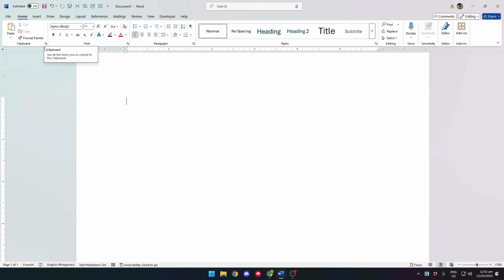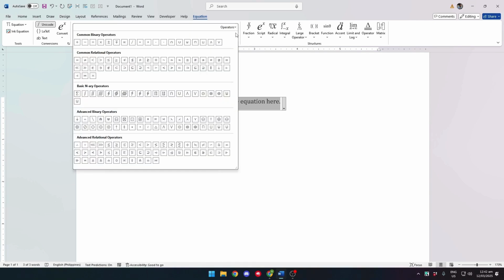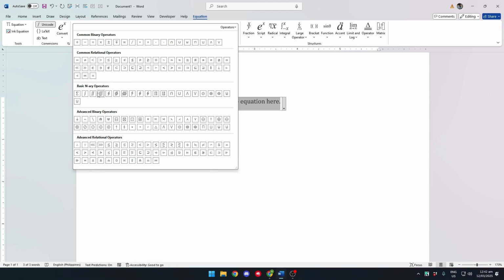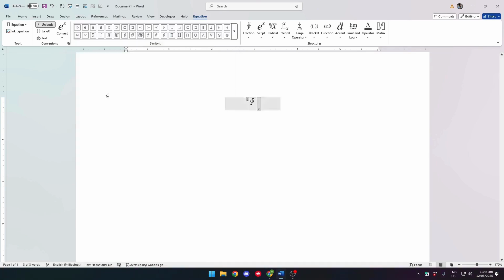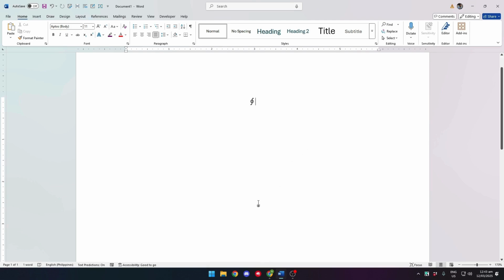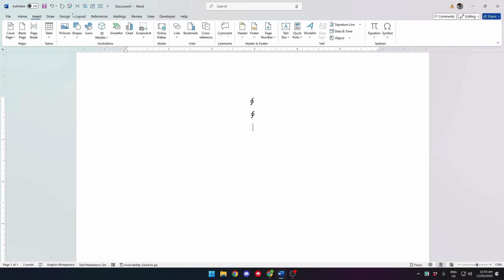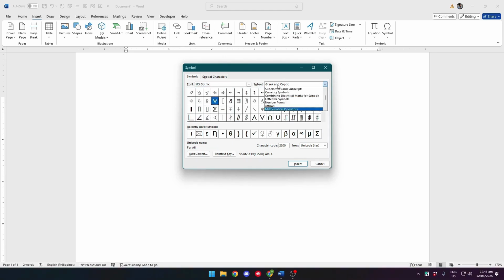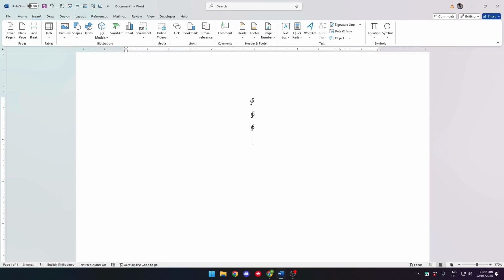How to Type a Closed Line Integral in MS Word | Microsoft Word Tutorial (2027)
Need to insert a closed line integral symbol in your document? Microsoft Word allows you to add mathematical notation using built-in equation tools. This tutorial will show you how to type a closed line integral in MS Word step by step.

In this tutorial, you'll learn:
How to insert a closed line integral symbol using the equation editor.
How to use Unicode and LaTeX-style input in Word.
Tips for formatting mathematical equations professionally.

Easily type complex mathematical symbols and integrals in Word!